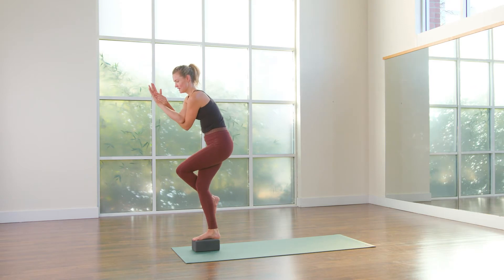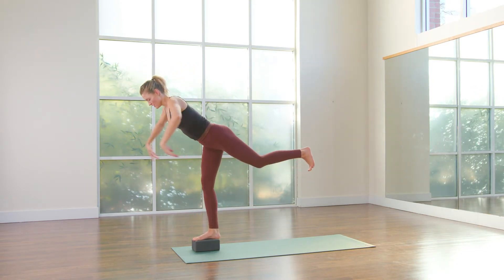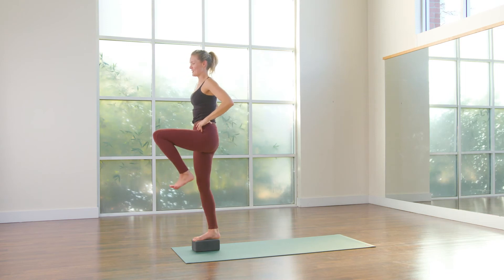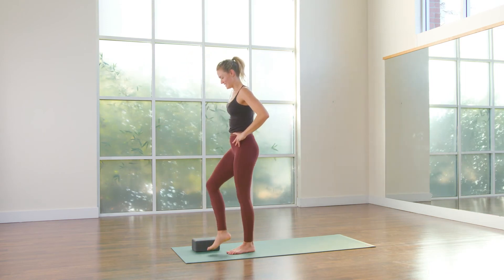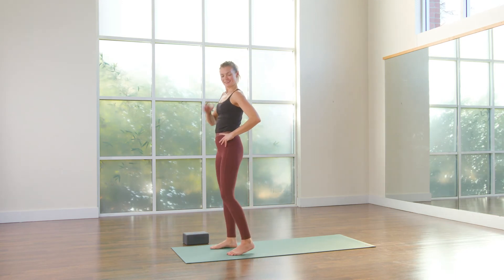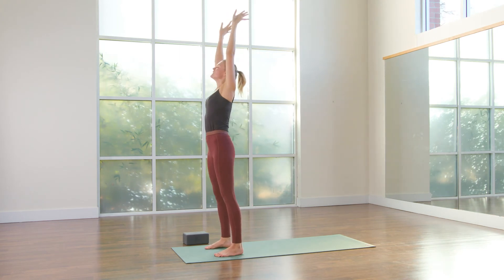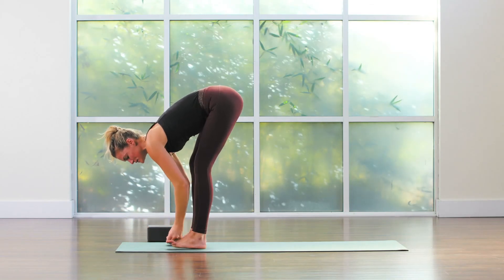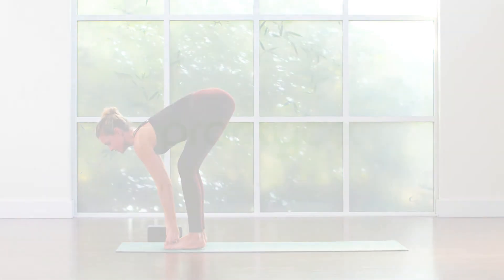Balance Flow with Vaza Preview